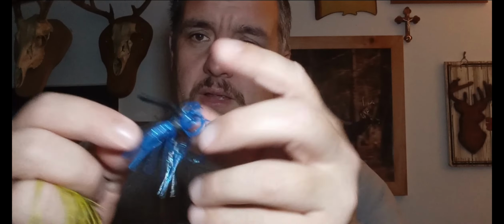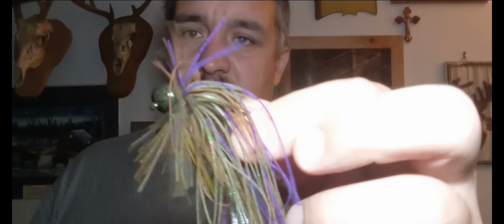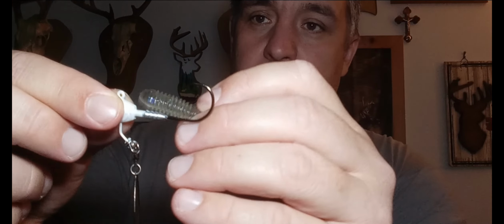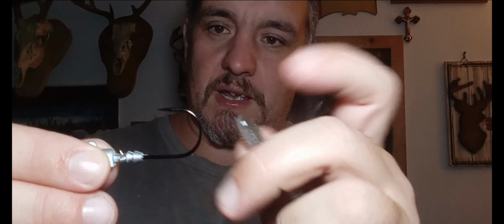The Top 3 November Lures!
The Top 3 November lures! To use in the month of November the techniques to use, where to use them, and the colors to use.
00:00 Finesse jigs, Colors, Trailor's, Techniqueand where to use them.
02:17 Spinnter Baits where to use them and the techniques to use
03:35 swimbaits under spins and where to use them
06:16 Bonus lure types technique and where to use it